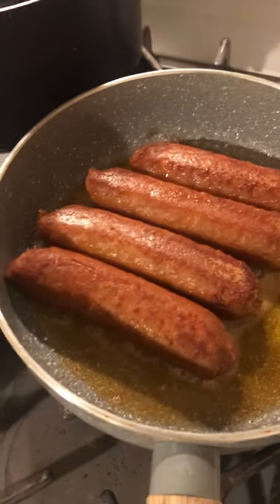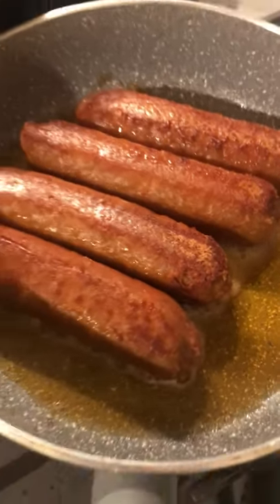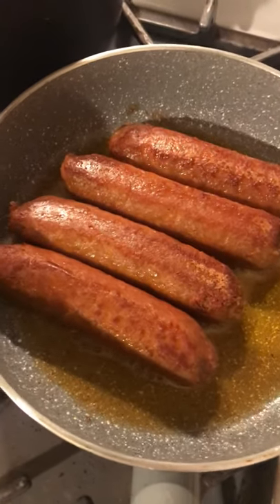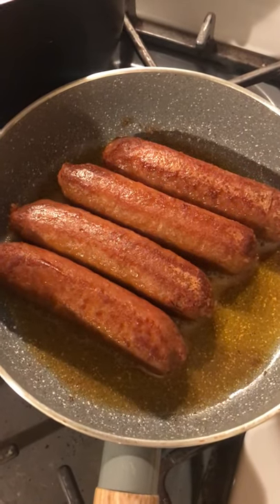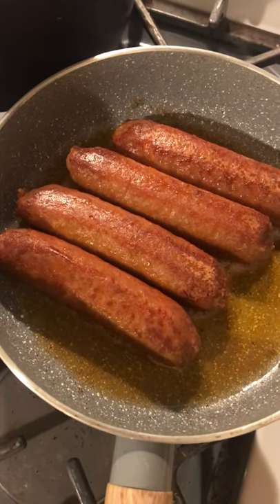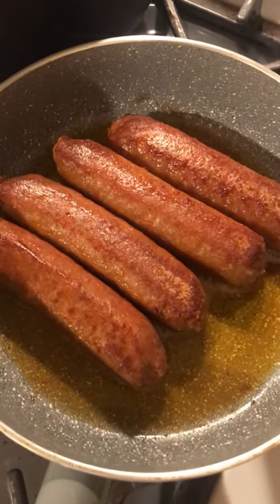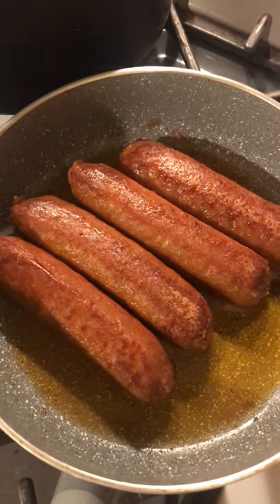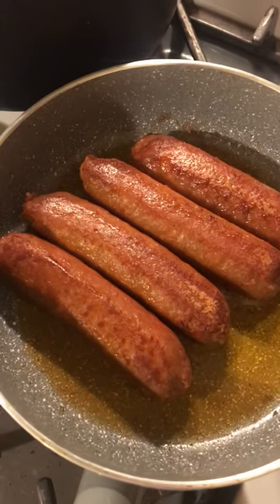Perfectly brown your Beyond Meat sausages